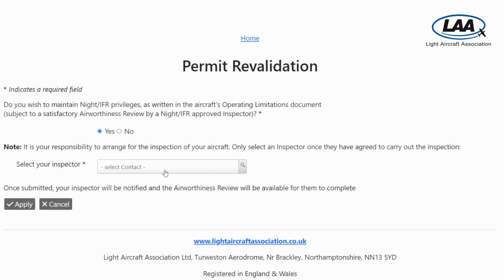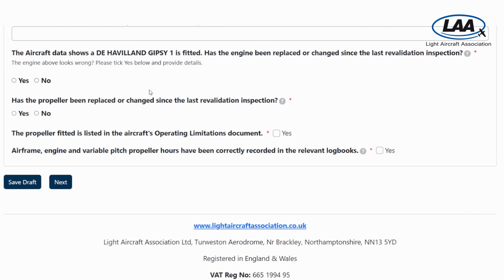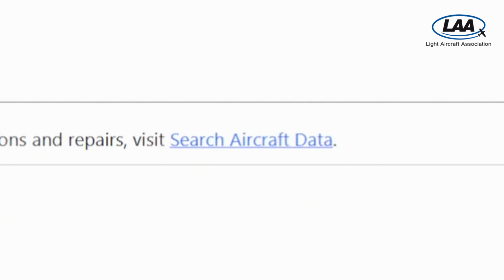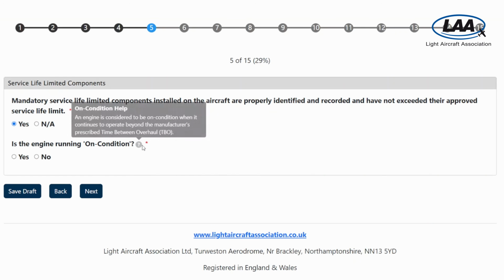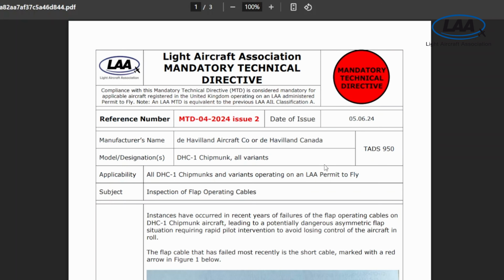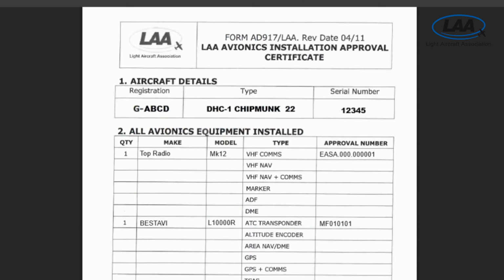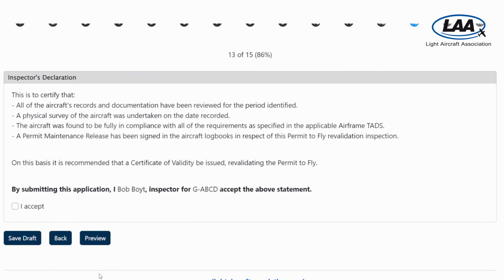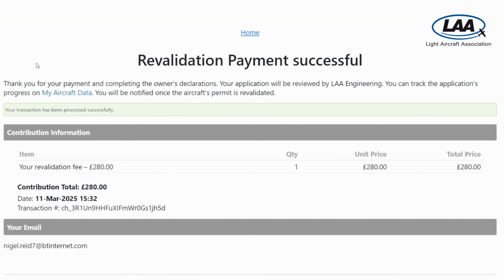Online Permit Revalidation Explained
The new LAA Permit to Fly revalidation system will go live on 15th April 2025. This streamlined, fully online process offers an easier and faster way for aircraft Owners and Inspectors to handle Permit to Fly revalidations.  Watch this video for a step-by-step guide on how to complete the online Permit Revalidation application, both as an Owner and as an Inspector.

00:00 Overview of the New System
00:37 Step 1: For Owners
02:13 Step 2: For Inspectors
16:44 Step 3: For Owners